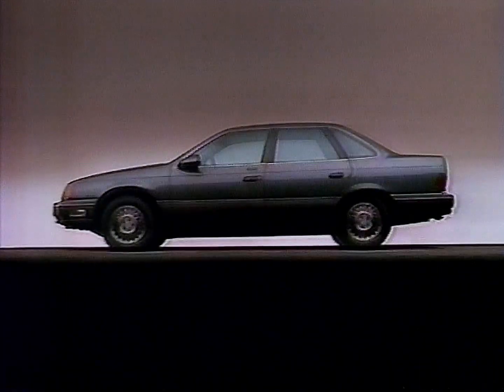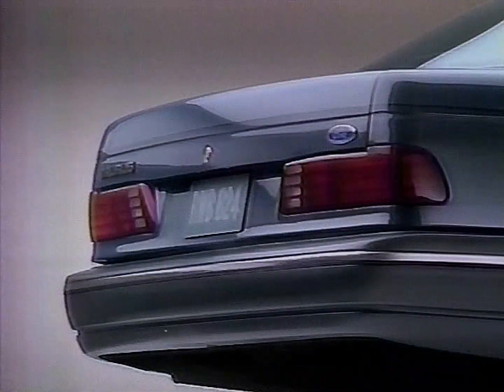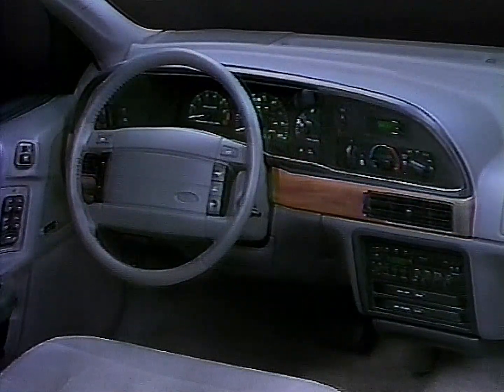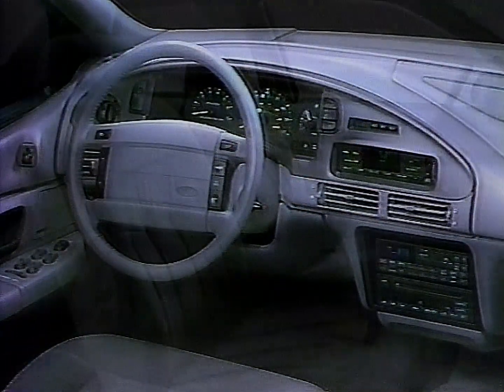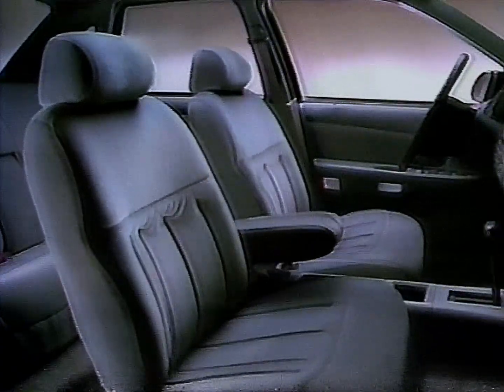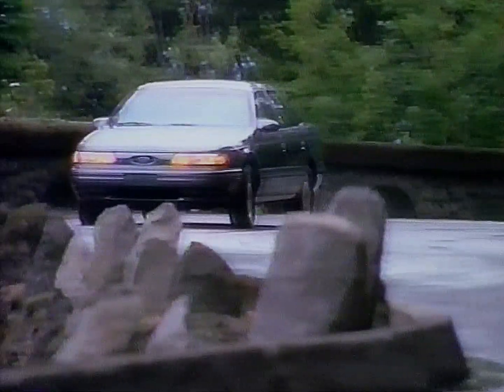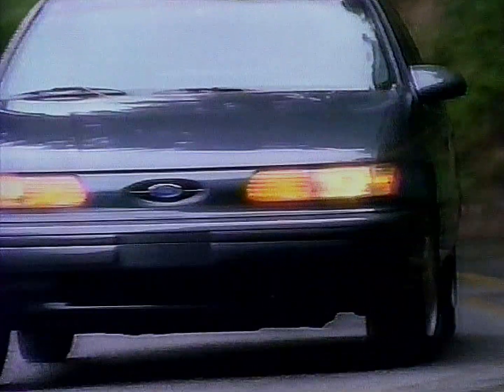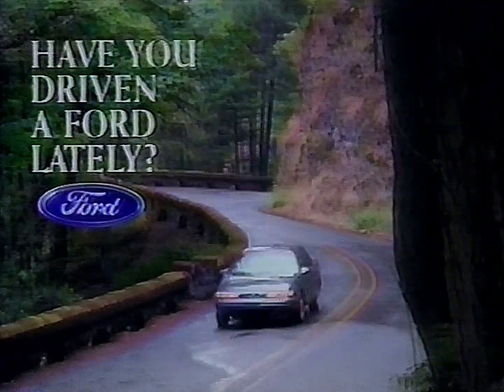Ford: A New Generation of Taurus (1991) :30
The debut of the second generation of one of Ford's best selling vehicles.